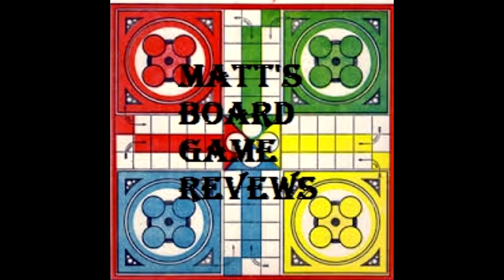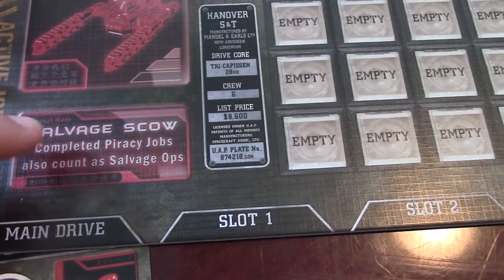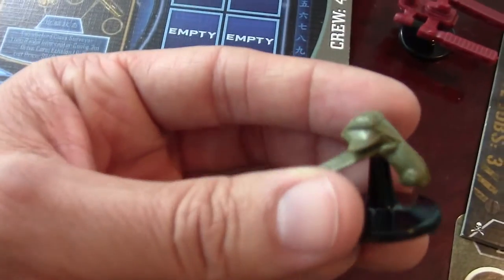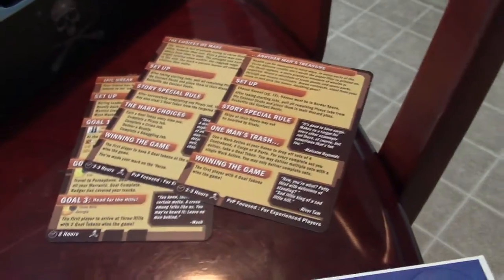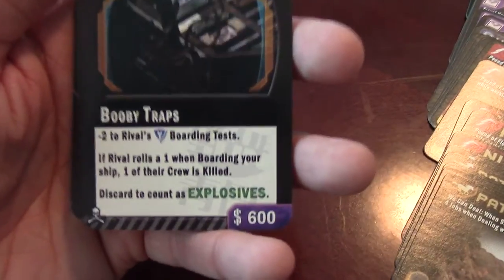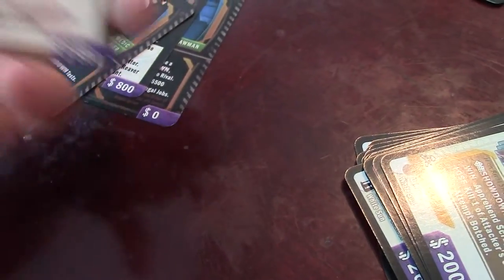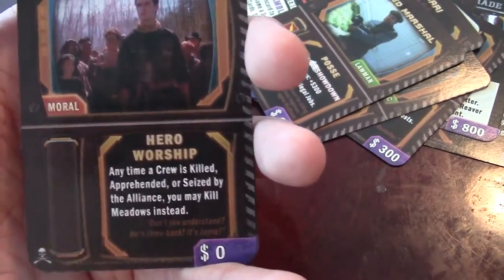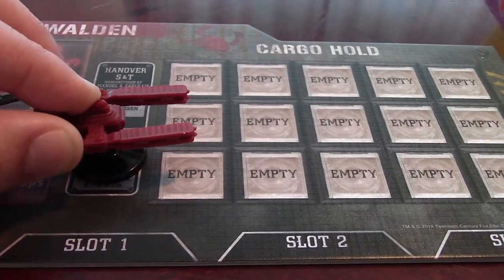Matt's Boardgame Review Episode 9: Firefly, the game (Pirates and Bounty Hunters)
We keep on rolling with our reviews of Firefly, the game. This week I talk about the Pirates and Bounty Hunters expansion.

Side note: Today I leave for vacation, so this is the only video for the week. I'll have more when I return.